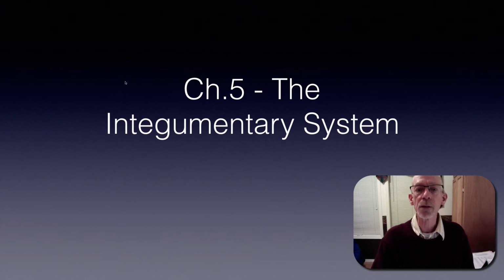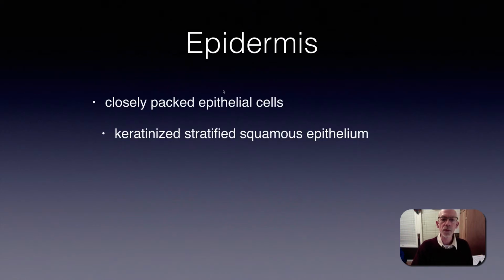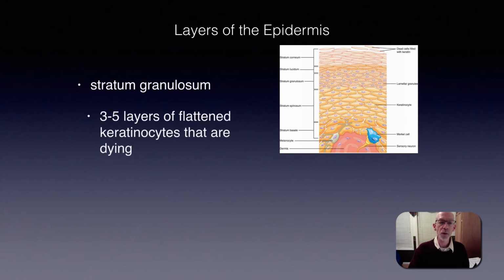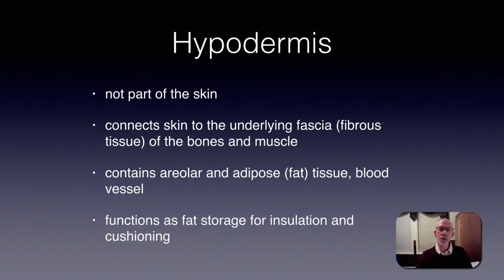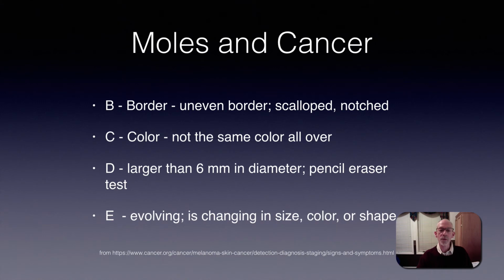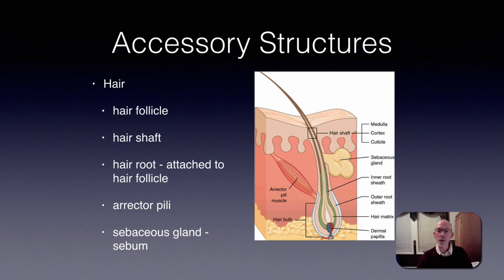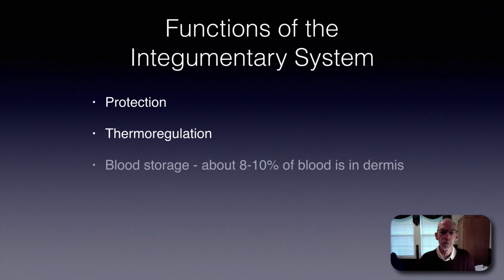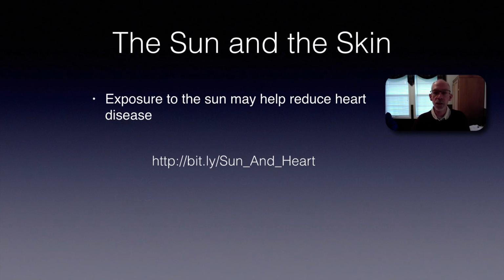Ch.5 - The Integumentary System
This is an overview of the integumentary system.